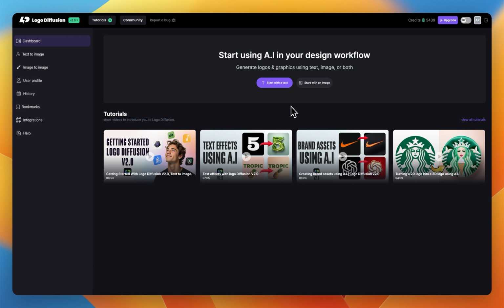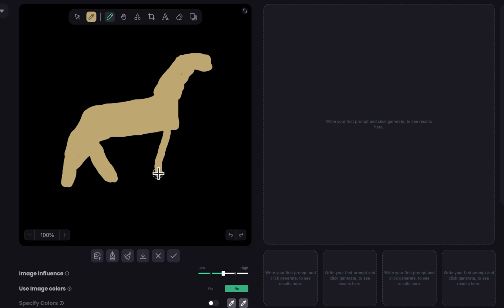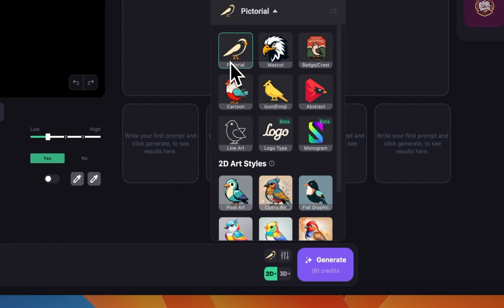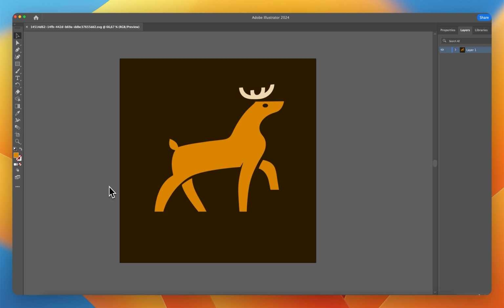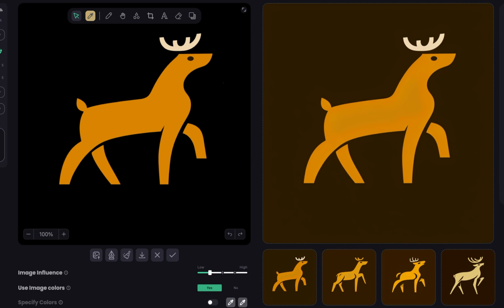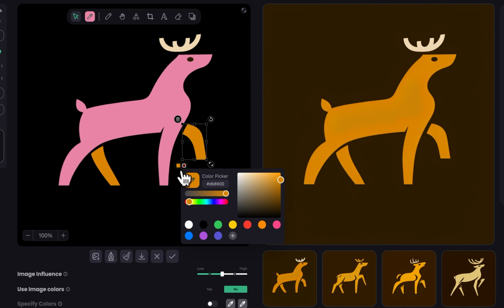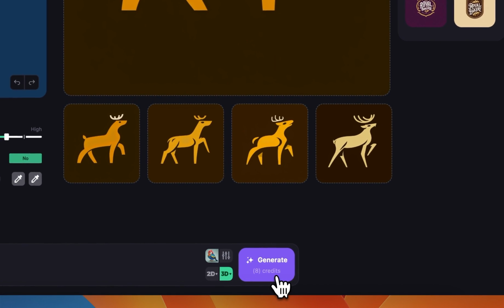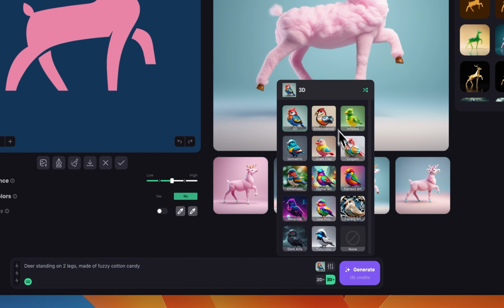Turn a Sketch into a logo with A.I | logo Diffusion v2.0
In this tutorial, I'll show you how you can use the power of A.I through  logodiffusion.com to design logos and 2D graphics from simple sketches.

00:00 intro
00:23 Choosing a logo design style
00:47 Line Art logo style preview
01:51 Pictorial Logo style preview
02:36 Mascot Logo style preview
03:20 Badge logo style preview
03:56 Cartoon logo style preview
04:27 Icon/Emoji logo style preview
04:50 Abstract logo style preview
05:25 Logotype style preview
07:42 Monogram style preview
08:38 Outro